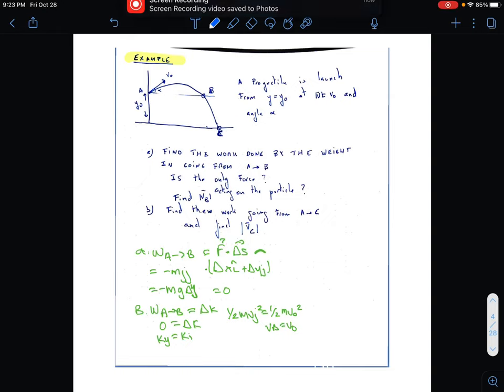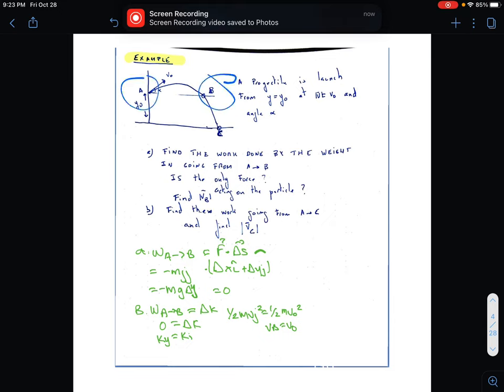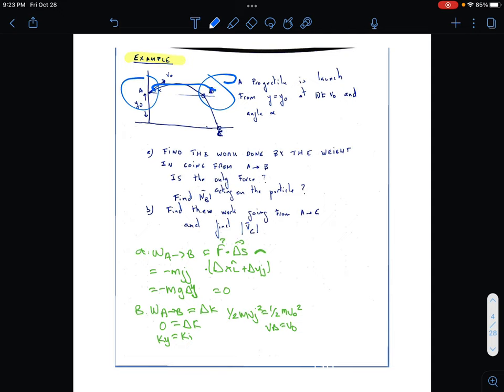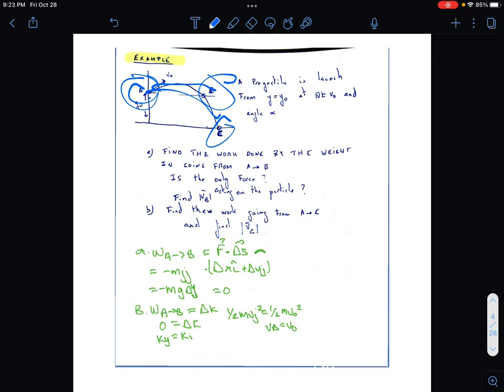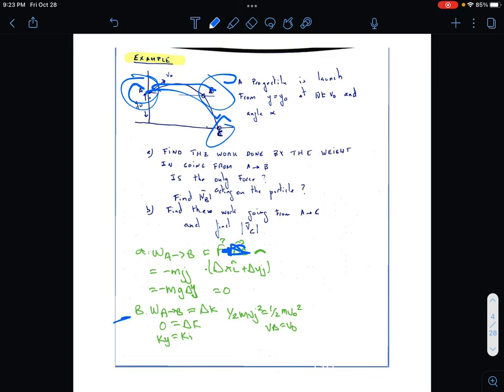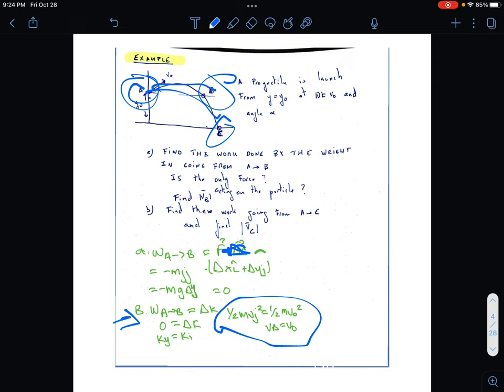Test 2 Part 1